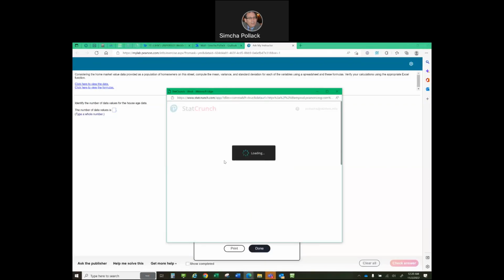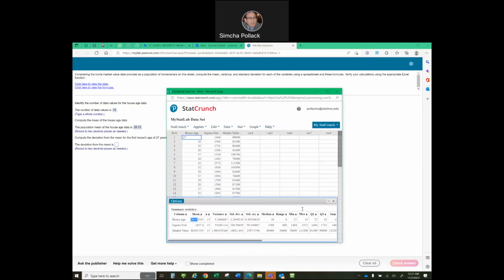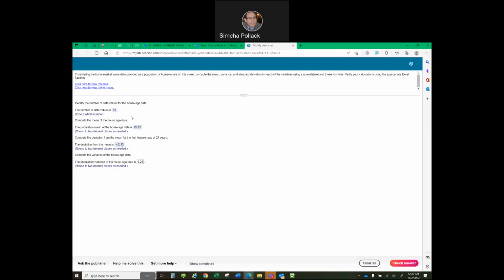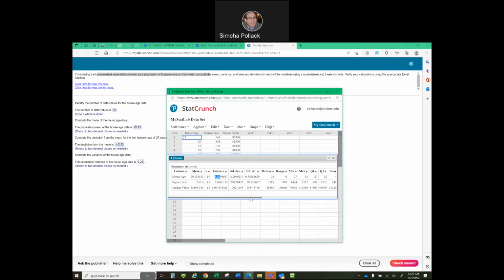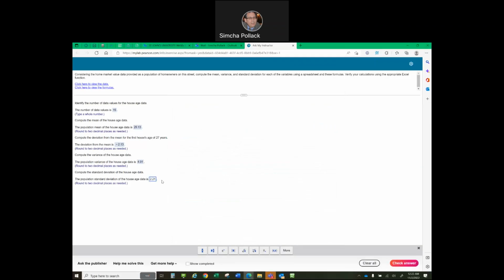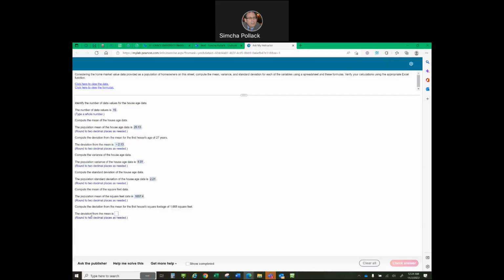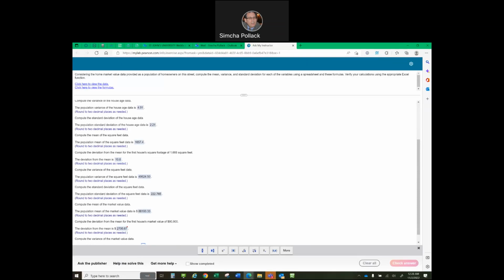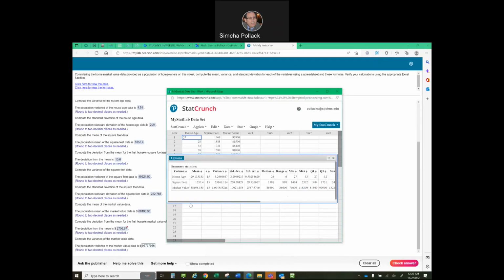Evans 3rd Ed. Chapter 4, Example 8 - 20221102 0420 1